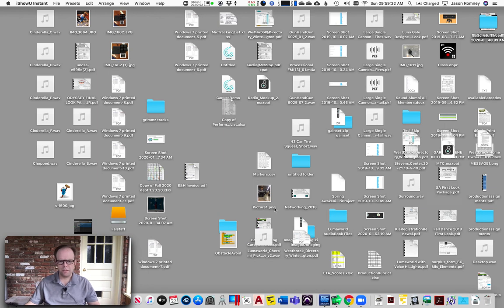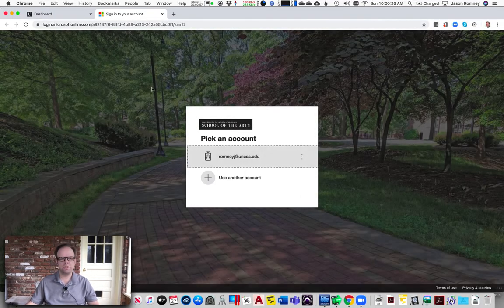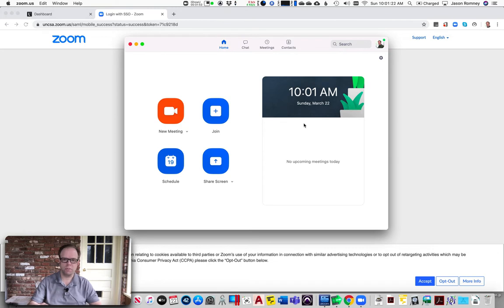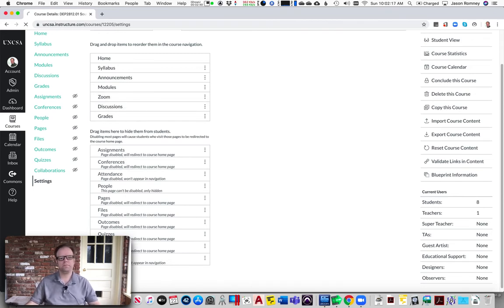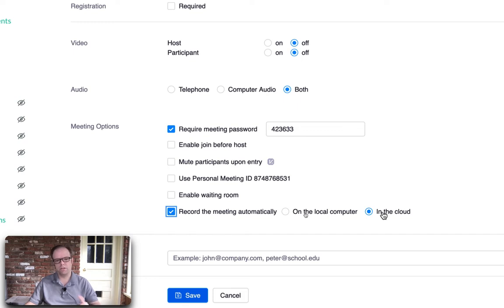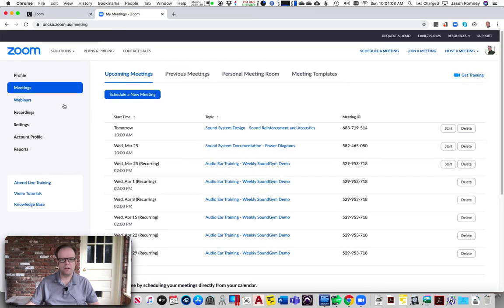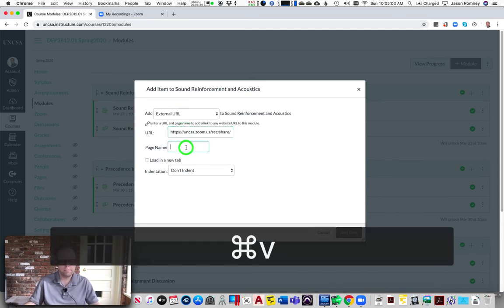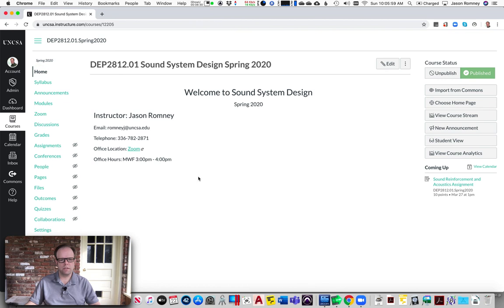Using Zoom at UNCSA with Canvas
A demonstration on how to sign into Zoom using your UNCSA account and integrate Zoom into your Canvas course.